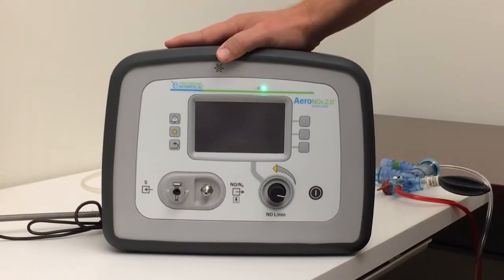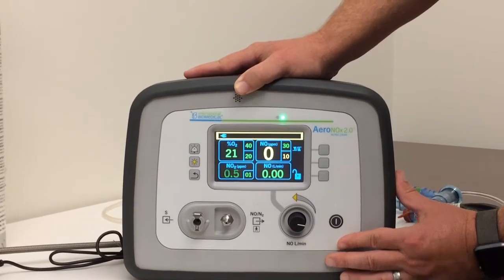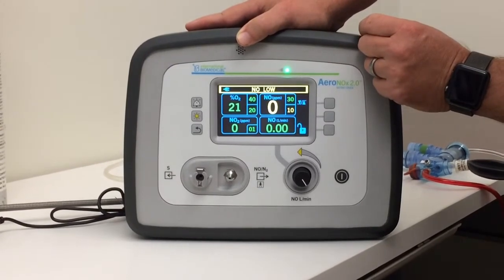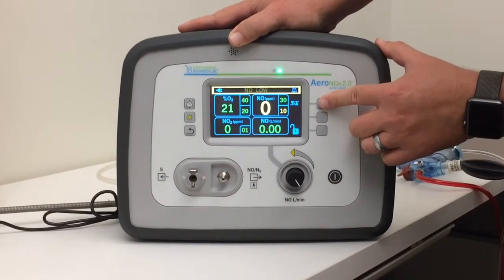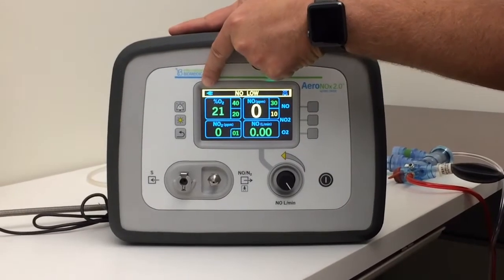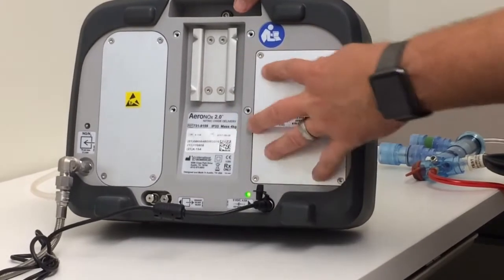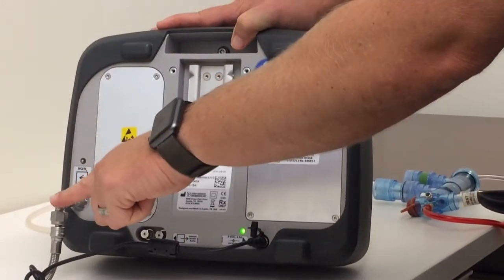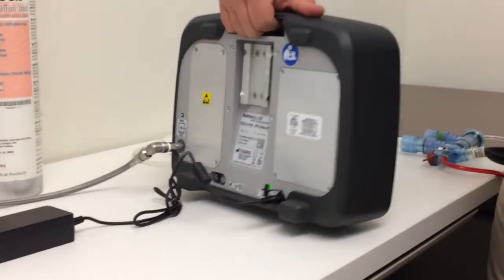Intro to Aeronox 2.0- Knobology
1st of 5 clips